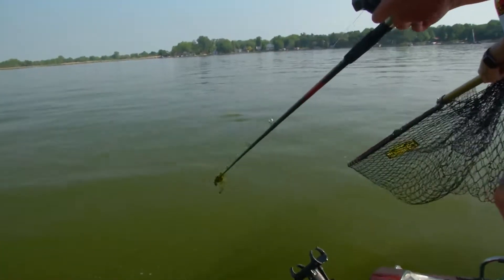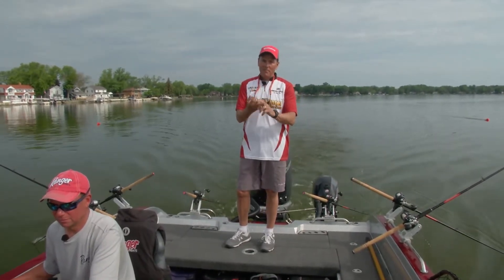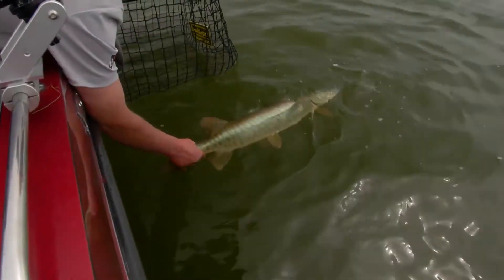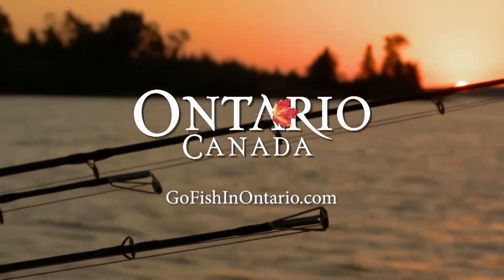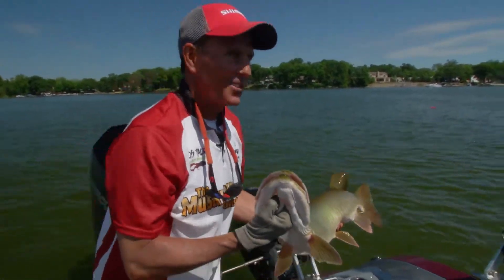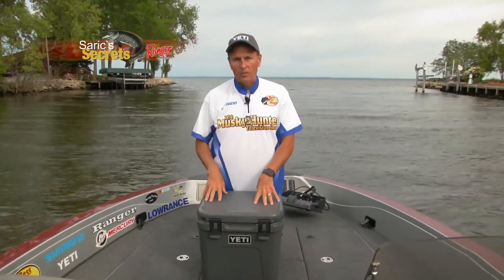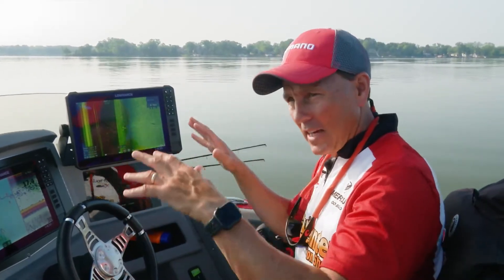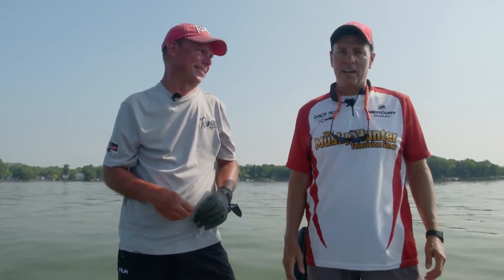Manufacture a Bite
Sunny and calm conditions in early summer can scatter muskies making fishing difficult, forcing you to utilize multiple approaches to manufacture a bite.  Jim Saric and musky hunter Charlie Buhler troll several waters fishing both breaklines and open water, making constant adjustments to trigger musky bites throughout the day.